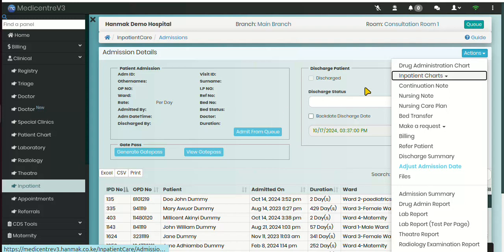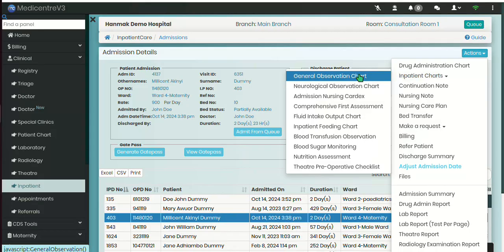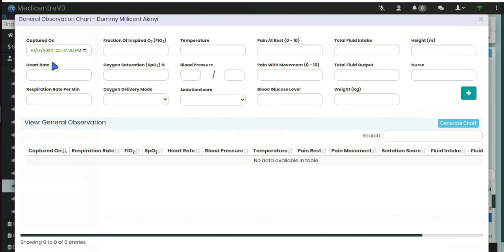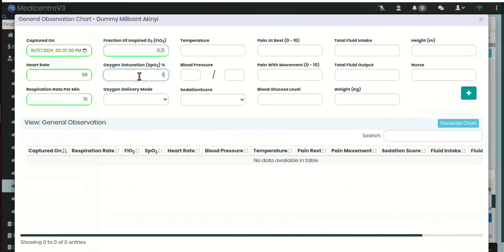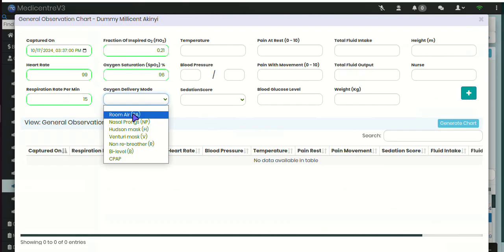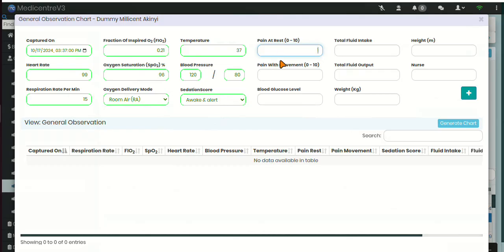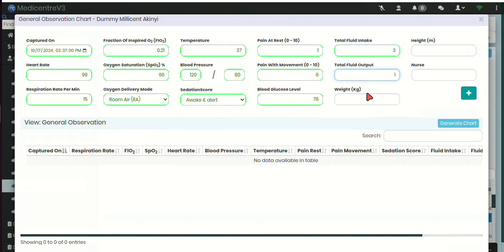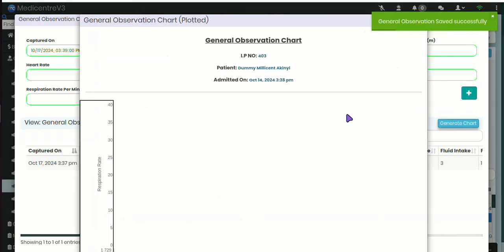How to use General Observation Chart: Keeping a Close Eye for Safety and Well-being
Welcome to the @hanmaktechnologies  YouTube channel! In today’s video, we will explore how to effectively use the General Observation Chart to record and keep track of patient vital signs within the MedicentreV3 integrated healthcare management information system. This tutorial is essential for healthcare professionals who want to ensure accurate monitoring of patient health indicators.

In this video, you will learn:

1. Navigating the General Observation Chart:
   - A brief overview of the MedicentreV3 interface and how to access the General Observation Chart.
   - Tips for quickly finding the chart and understanding its layout and key components.

2. Recording Vital Signs:
   - Step-by-step instructions on how to record vital signs, including temperature, pulse, respiration rate, and blood pressure.
   - Best practices for entering data accurately to maintain high-quality patient records.

3. Tracking Changes Over Time:
   - How to utilize the chart to monitor changes in vital signs over different time periods.
   - Techniques for identifying trends and potential issues based on recorded data.

By the end of this video, you’ll be proficient in using the General Observation Chart on MedicentreV3 to record and track vital signs effectively, ultimately enhancing your ability to provide quality healthcare.